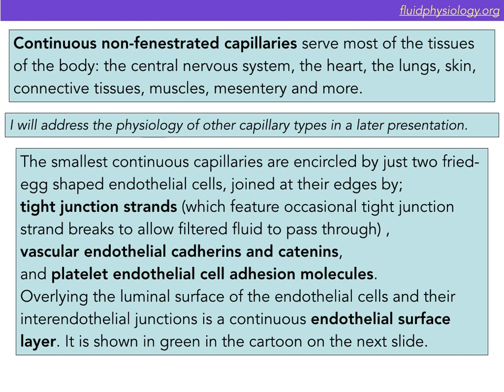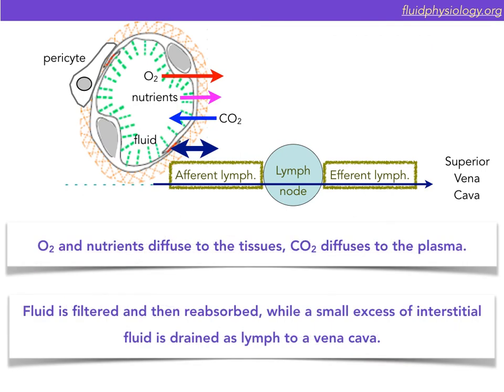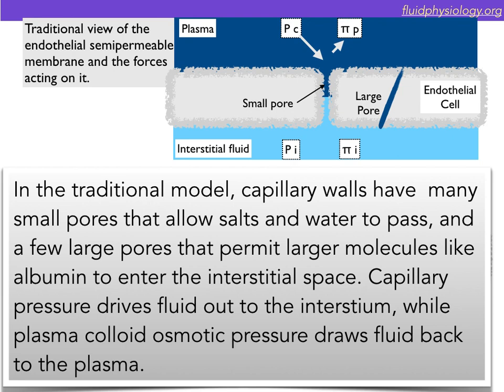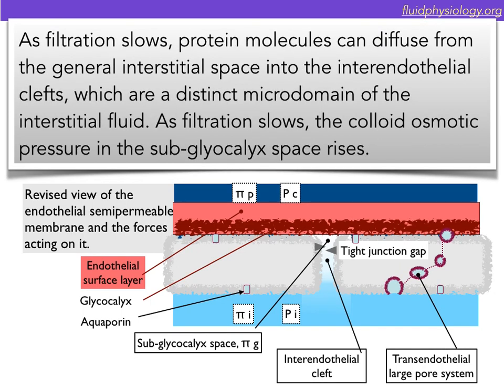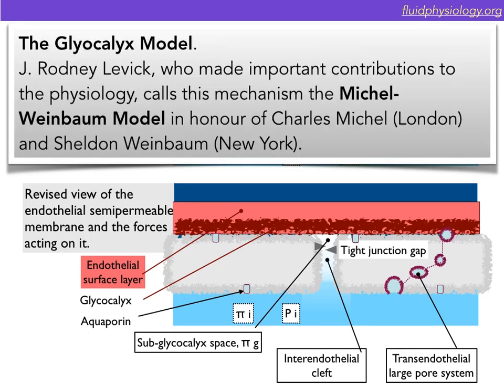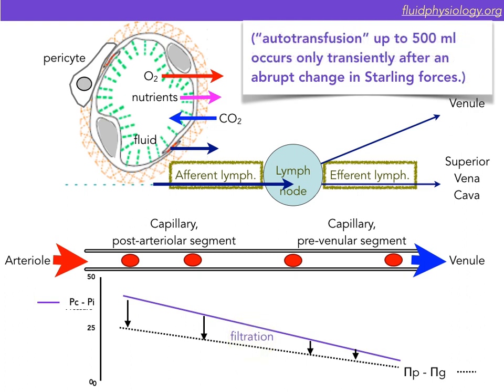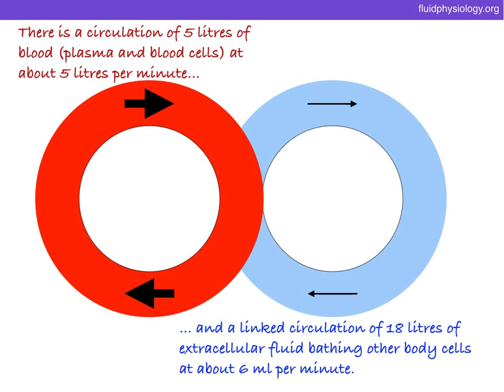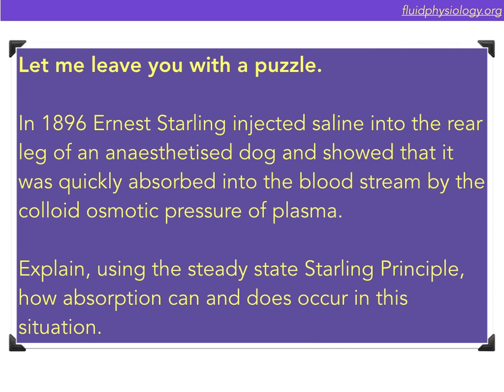fluidphysiology youtube 1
The Starling Principle for medical and veterinary fluid therapy prescribers.